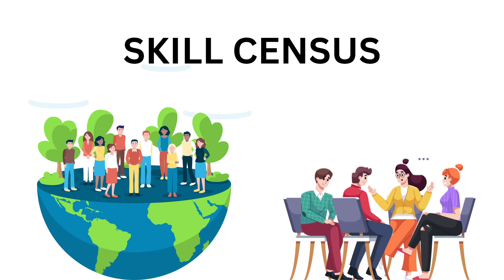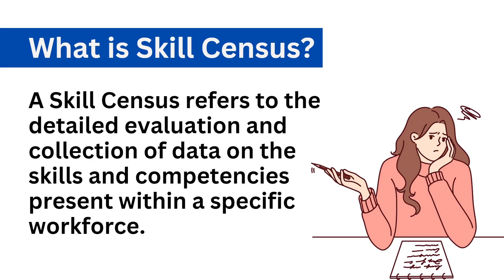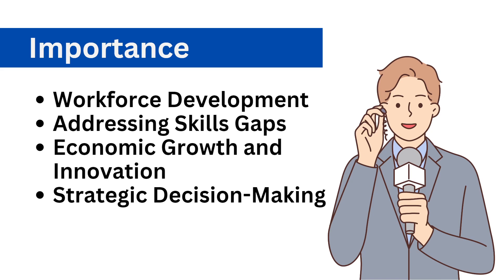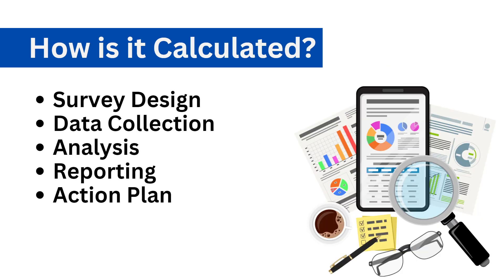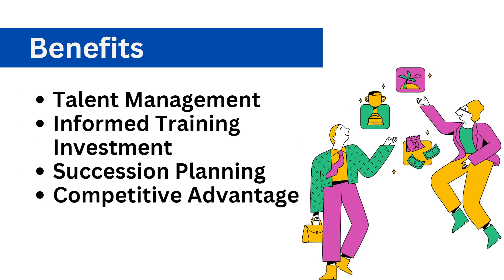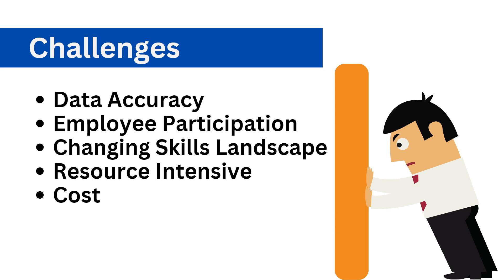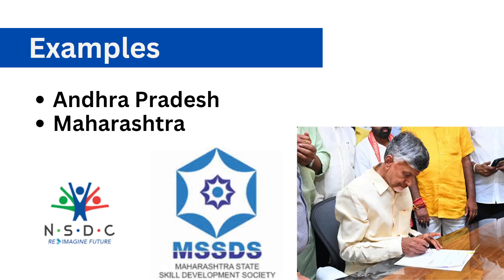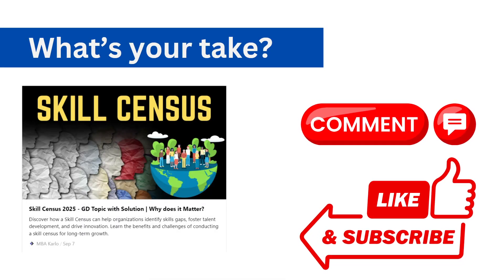Skill Census GD Topic with Solution | Group Discussion Topics with Explanation 2025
Skill Census GD Topic with Solution | Group Discussion Tips & Tricks

In this video, we dive deep into the Skill Census as a potential Group Discussion (GD) topic, analyzing its importance, the good and bad sides, and how to present your points effectively. Whether you're preparing for an MBA entrance or a job interview, mastering this topic can give you the edge you need!

⏰Time Chapters
0:00 Introduction
0:21 What is Skill Census?
0:47 Importance of Skill Census
1:25 How is Skill Census calculated?
1:48 Benefits of Skill Census
2:45 Challenges in conducting Skill Census
3:37 Where was Skill Census conducted in India?